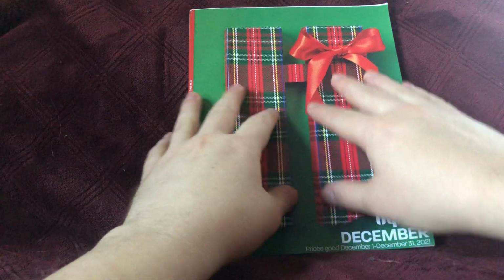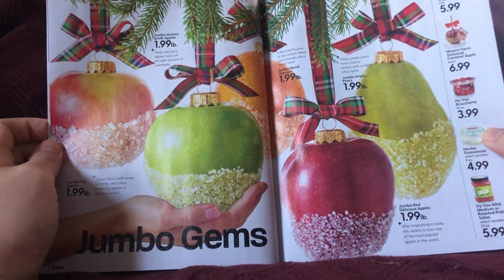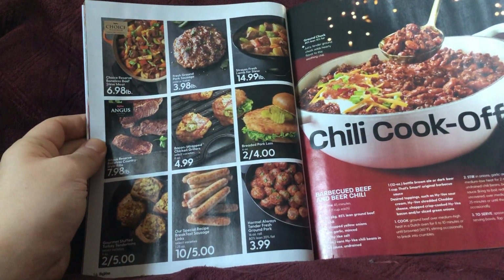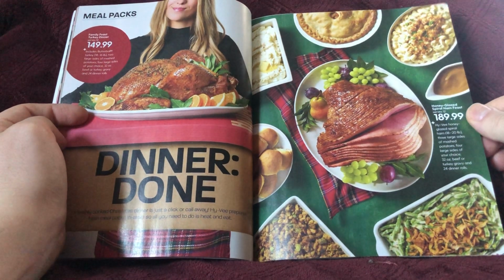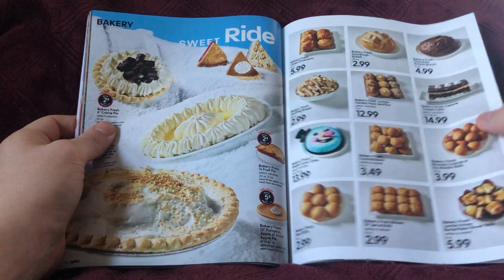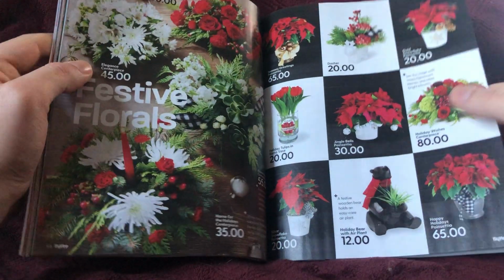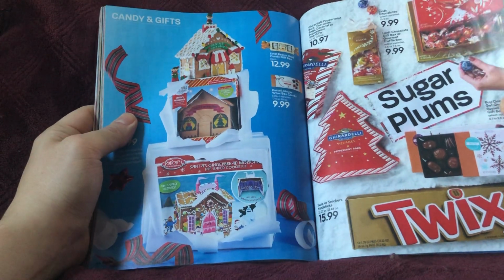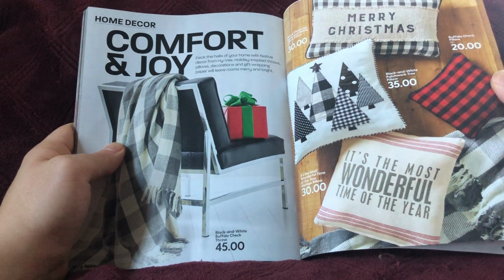ASMR HyVee Dec Magazine Flip Through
Let’s look at the local grocery magazine for the holidays